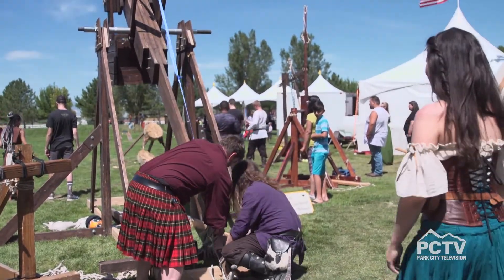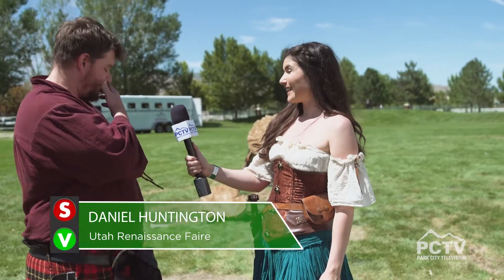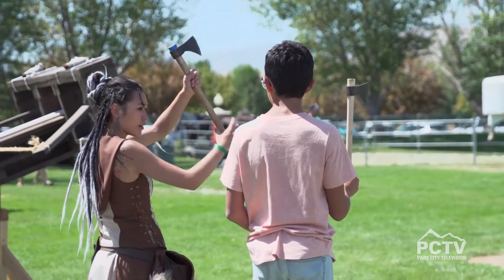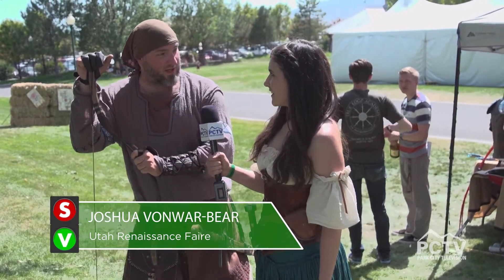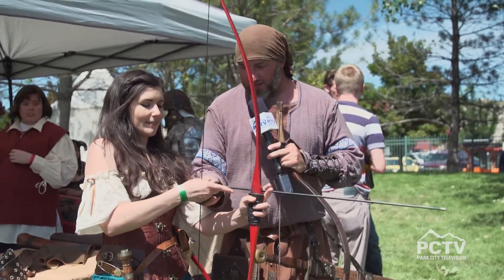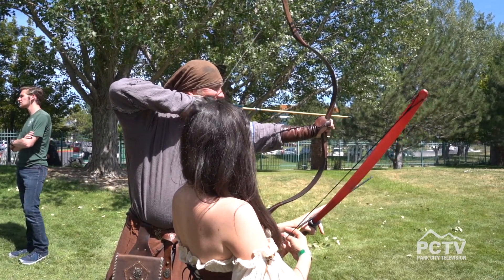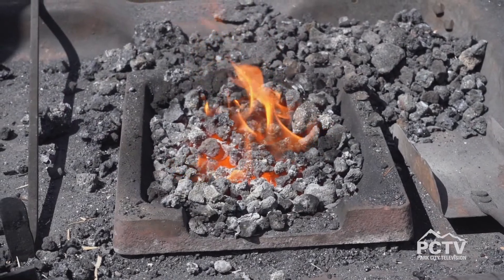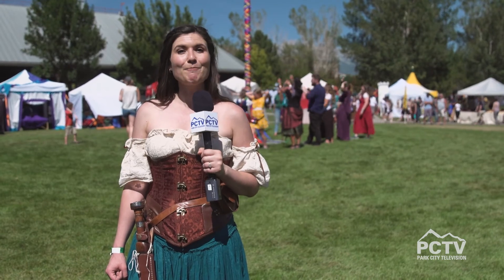2019 Utah Renaissance Faire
Park City Television heads to Thanksgiving Point for the 2019 Utah Renaissance Faire.